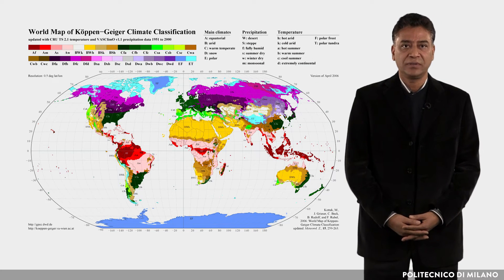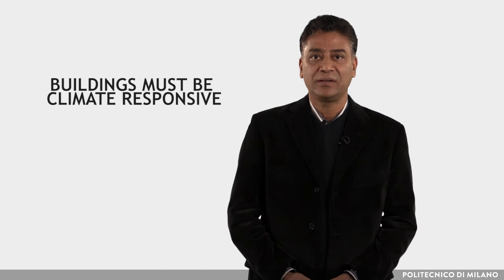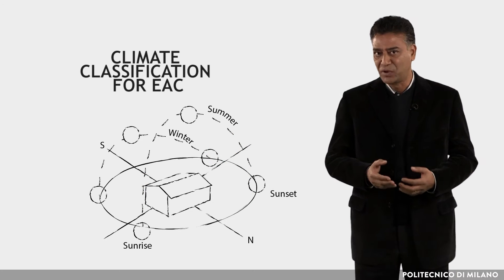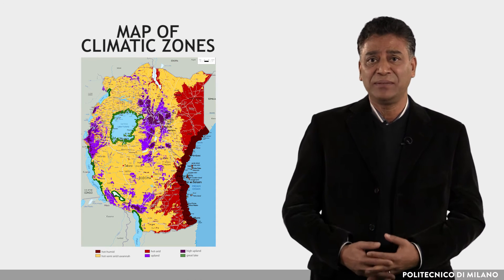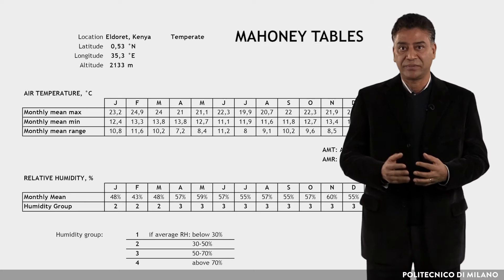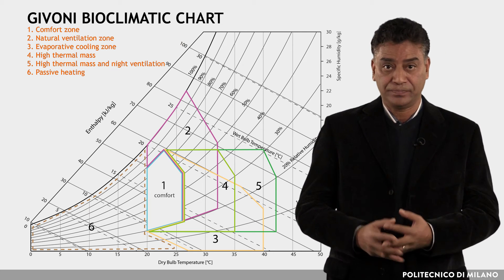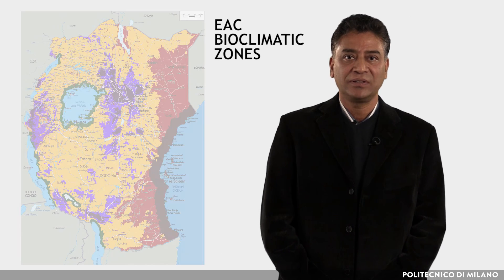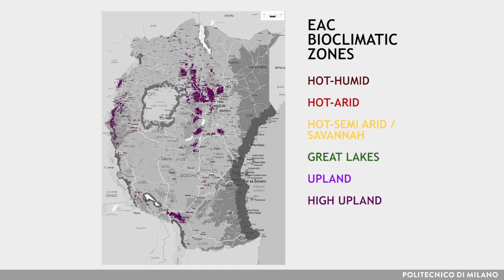Climatic map of EAC: methodological procedure (Rajendra Singh Adhikari)